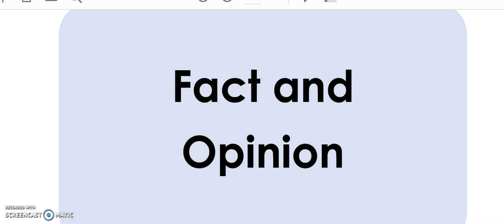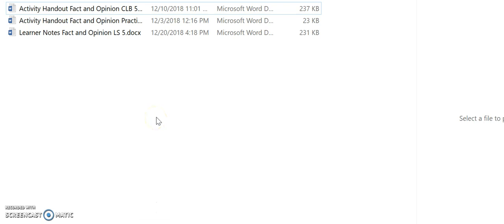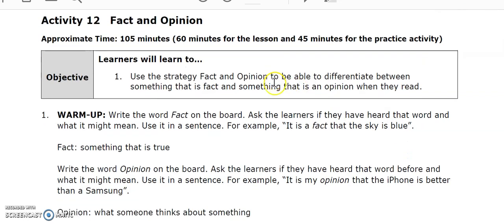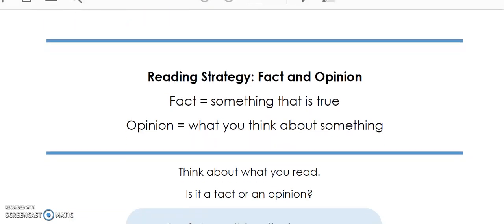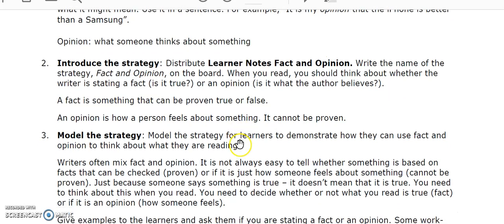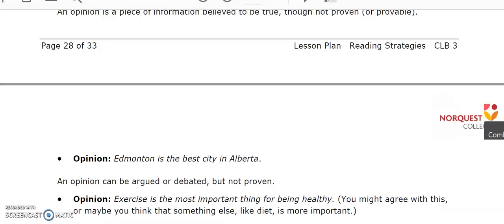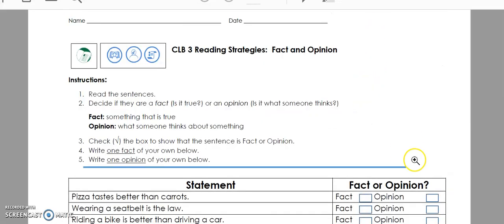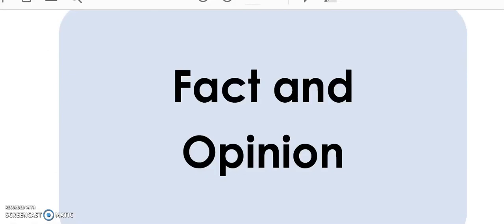13 Fact and Opinion